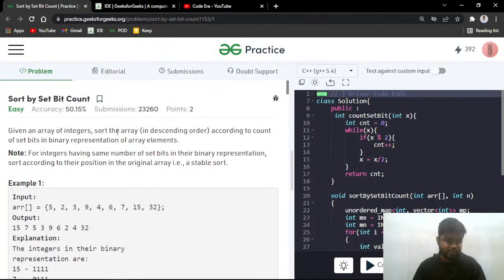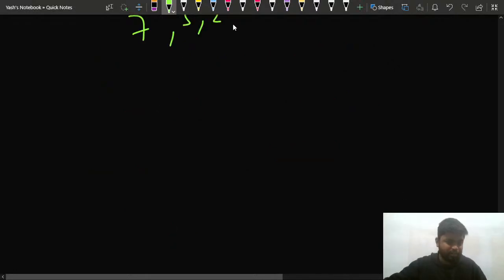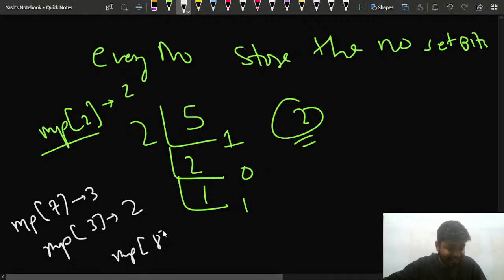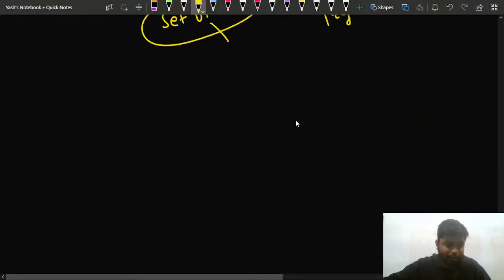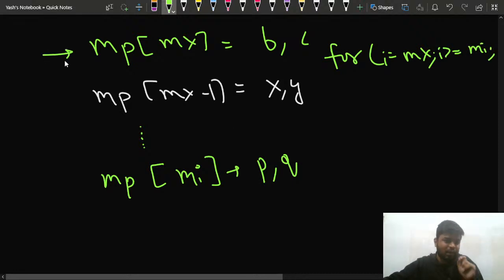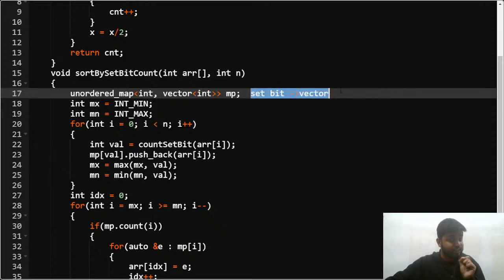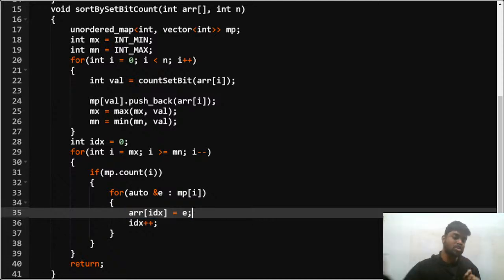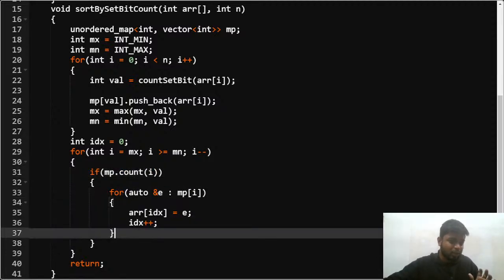Sort by Set Bit Count | Problem of the Day-09/02/2022 |Yash Dwivedi|GeeksforGeeks Practice